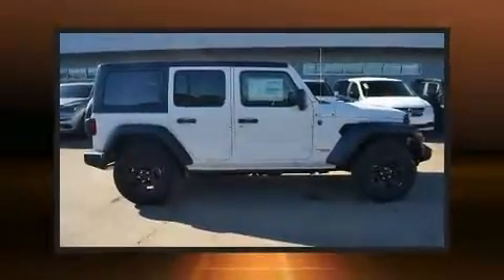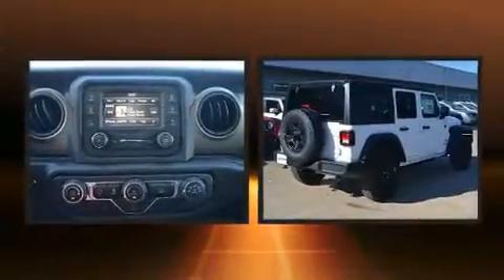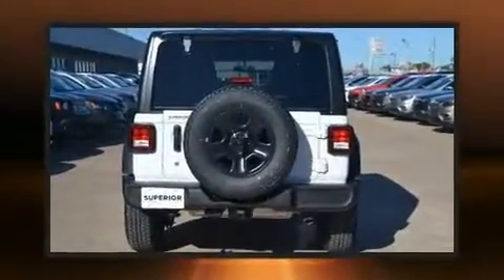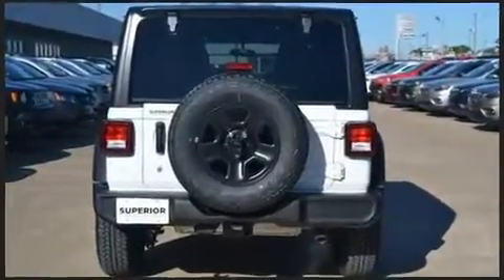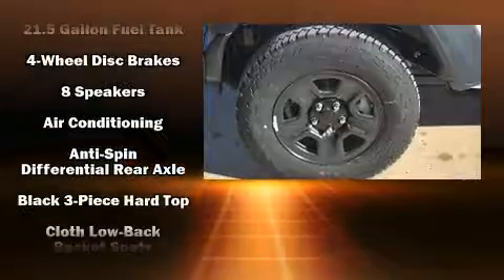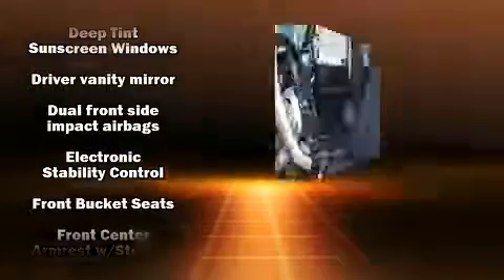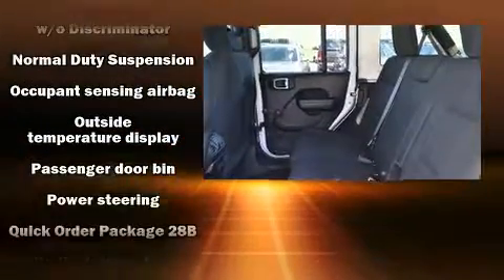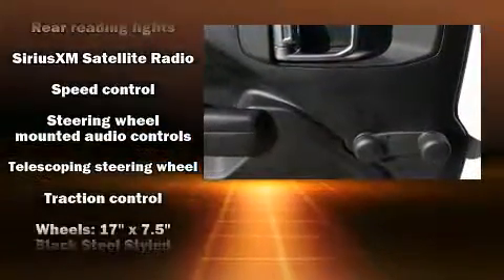2018 Jeep Wrangler UNLIMITED SPORT 4X4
Discerning drivers will appreciate the 2018 Jeep Wrangler. It features four-wheel drive capabilities, a durable automatic transmission, and a 2 liter 4 cylinder engine. A turbocharger is also included as an economical means of increasing performance. Jeep infused the interior with top shelf amenities, such as: delay-off headlights, front and rear reading lights, front bucket seats, tilt steering wheel, skid plates, a trailer hitch, and air conditioning. Jeep ensures the safety and security of its passengers with equipment such as: dual front impact airbags, integrated roll-over protection, traction control, brake assist, ignition disabling, and 4 wheel disc brakes with ABS. Electronic stability control stands out as a technologically savvy innovation, keeping you better connected to the road. We have the vehicle you've been searching for at a price you can afford. Please don't hesitate to give us a call.